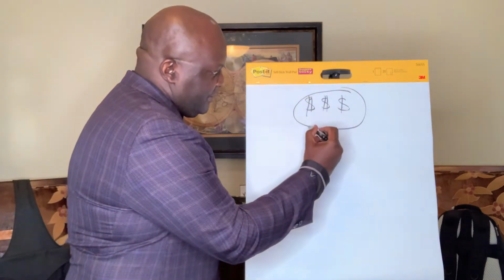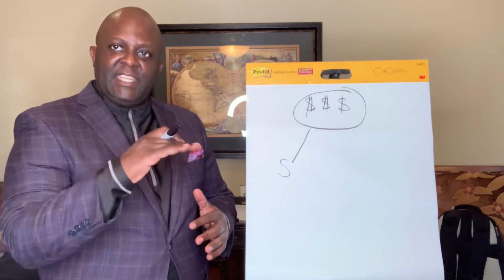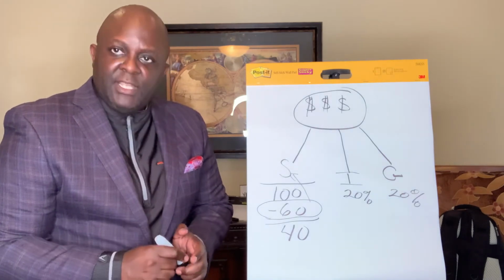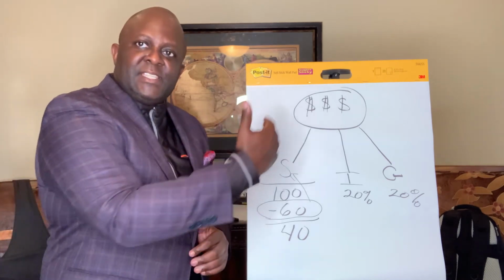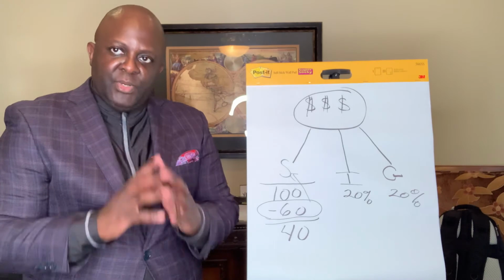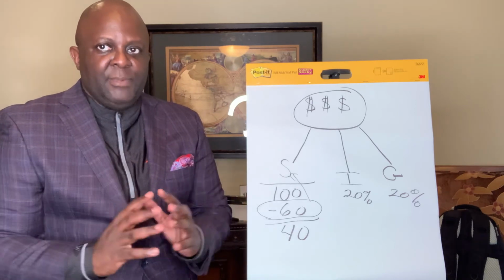June 2, 2020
De-Risking your Retirement